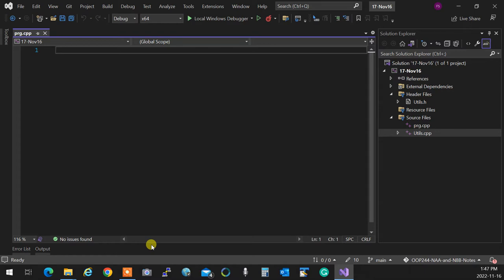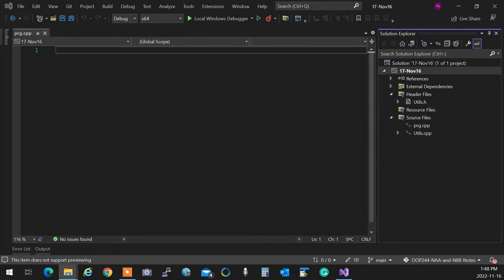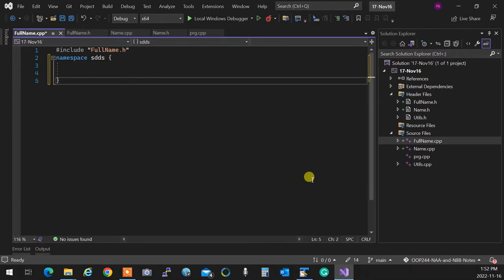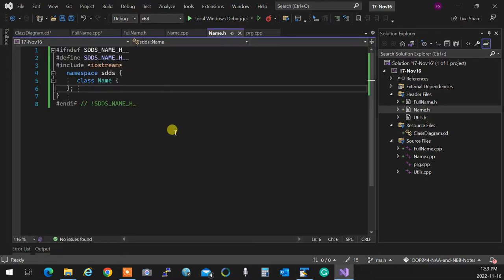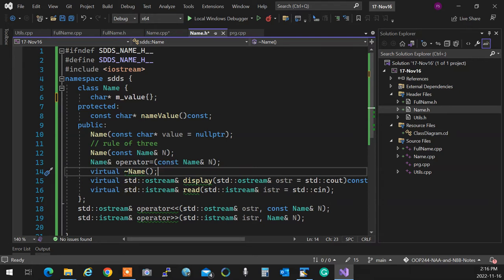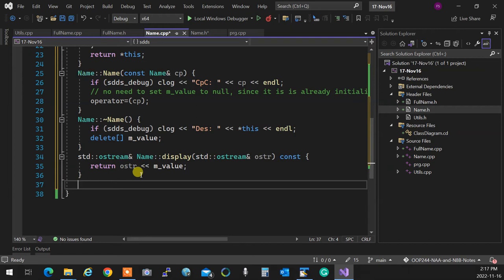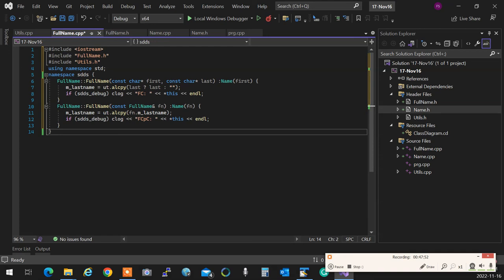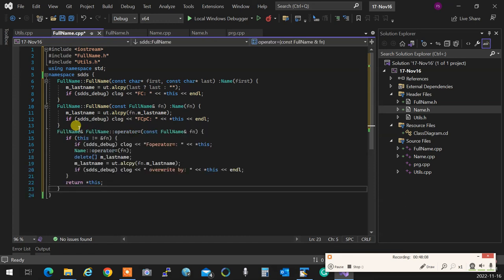OOP244NAA- 2227 - Derived classes with resource